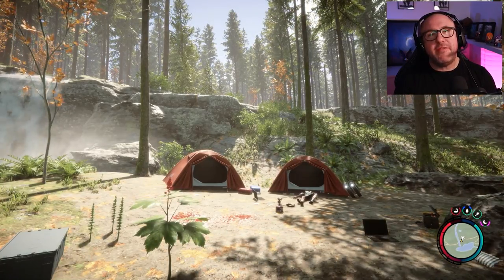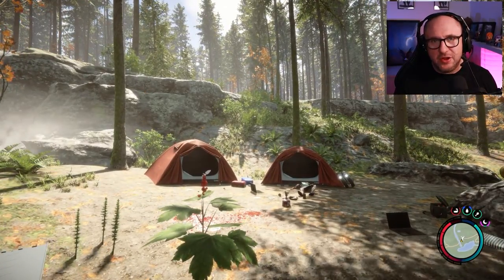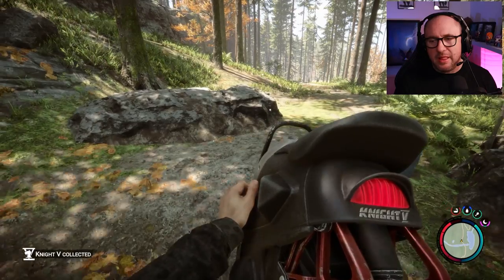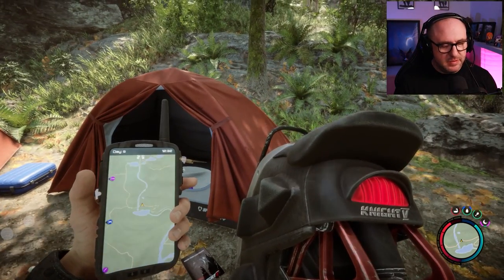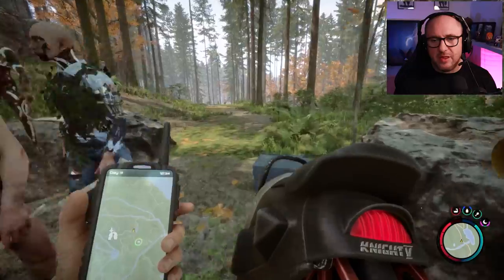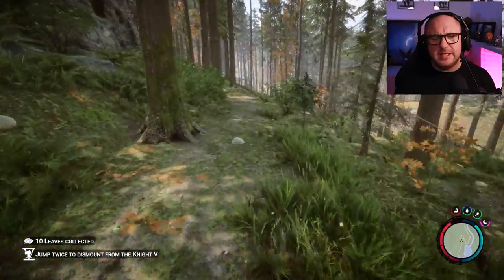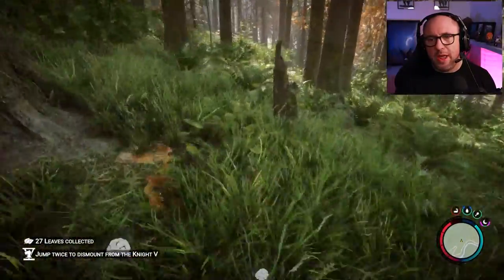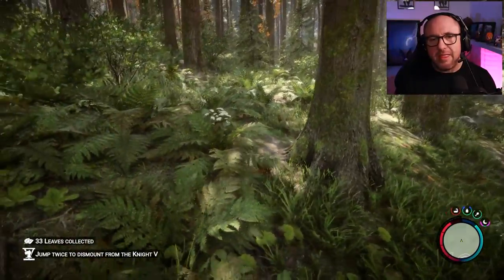Sons of the Forest Electric Unicycle Location (Knight V) | NEW UPDATE 3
This location guide, talks about a new electric bike / unicycle has been introduced to help you travel across the map fast! The Segway type uni-bike is called the Knight v (5) and I will show you where to find it and how to use it. This cycle has been implemented in Update 3.